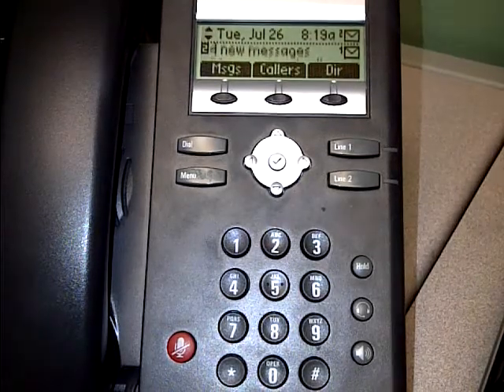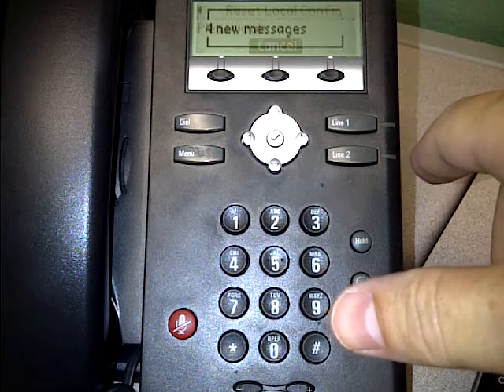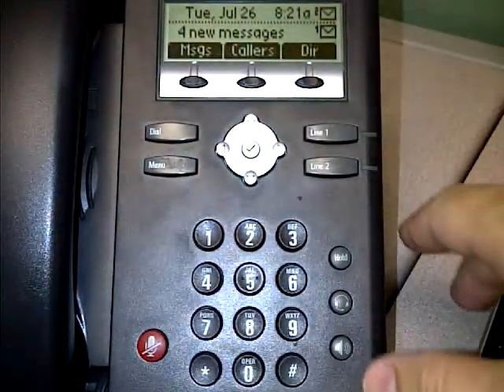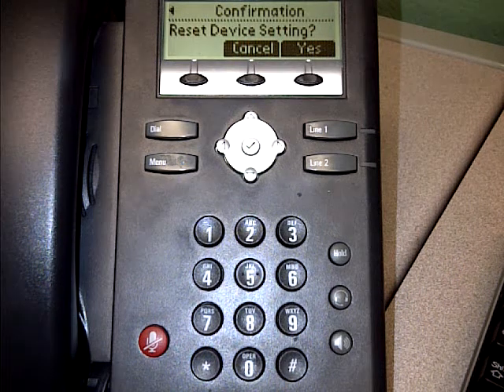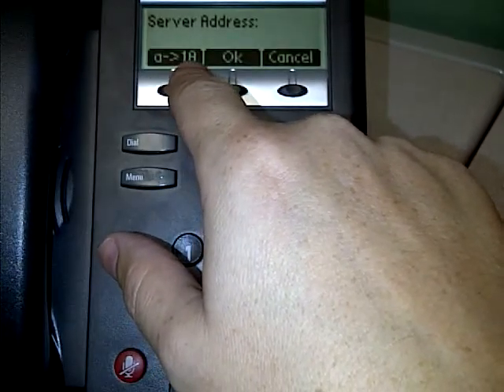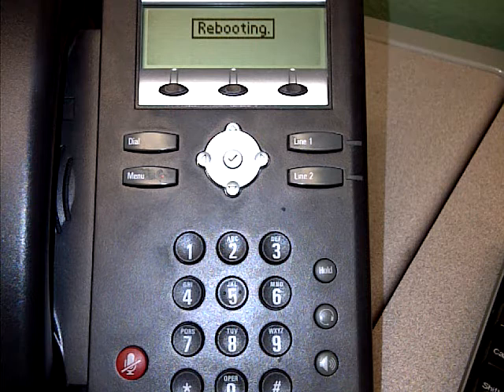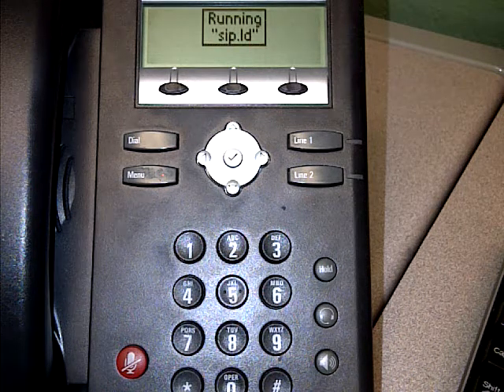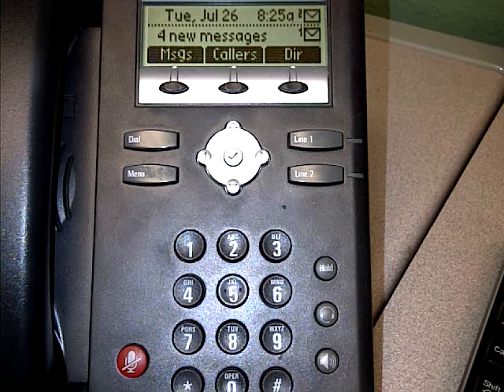Resetting your Polycom phone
How to reset the local config and device setting on your Polycom phone.  This can sometimes fix issues like buttons that don't work and missing directories.  This also needs to be done if a phone's extension is changed.